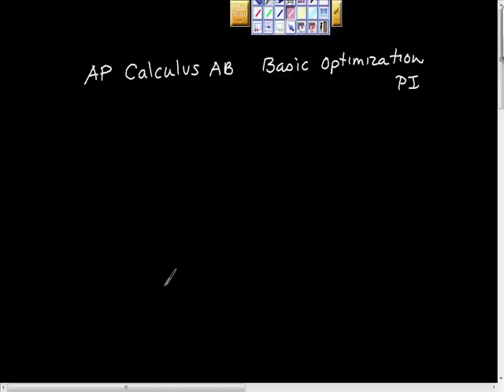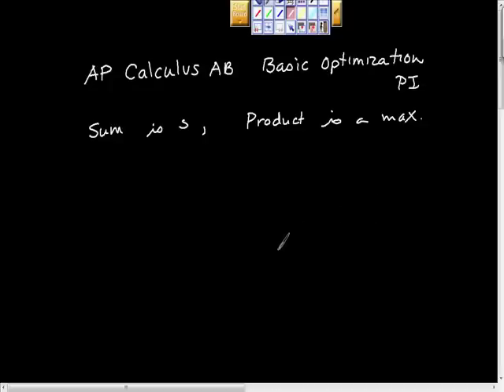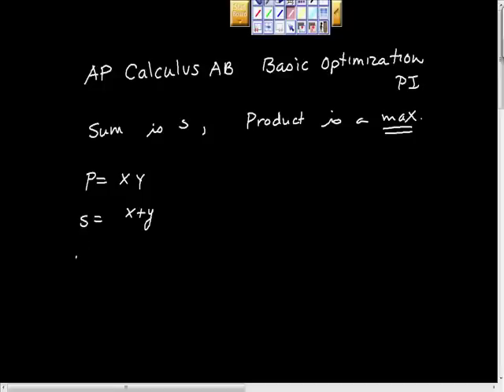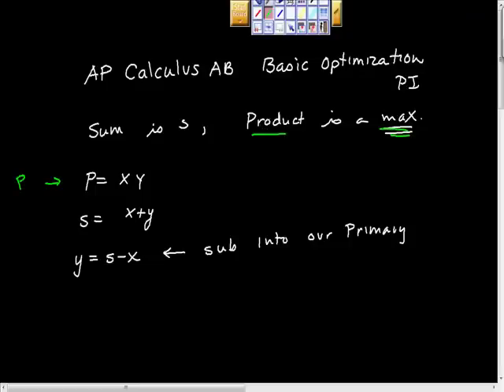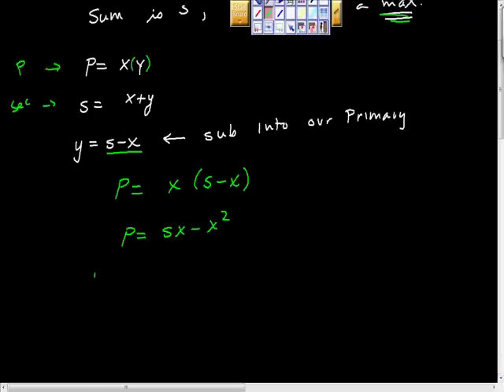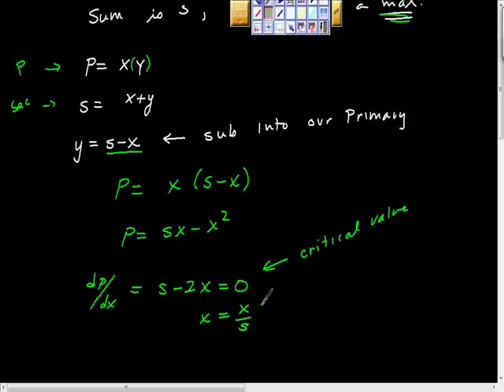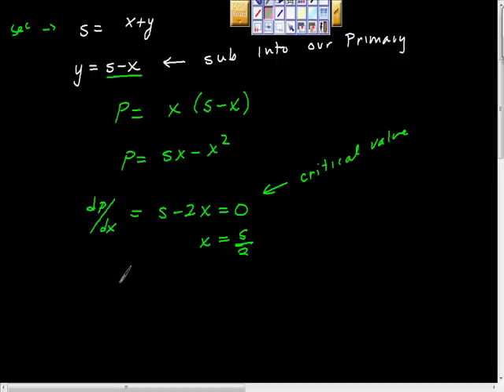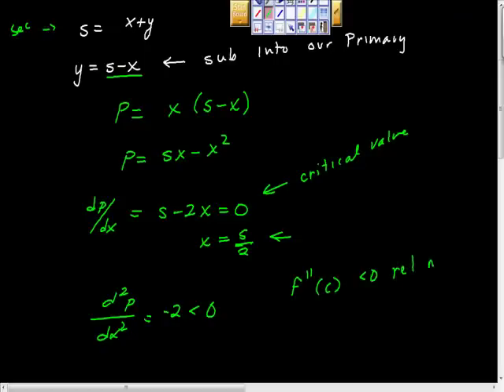AP Calculus AB Optimization Problem Basic pt I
Finding the steps needed for all optimization problems is key to success of ap calc ab exam